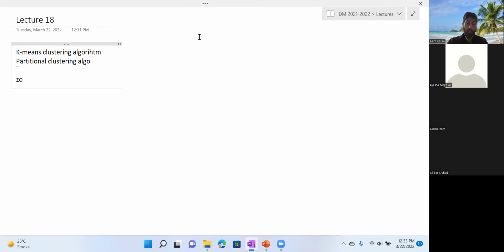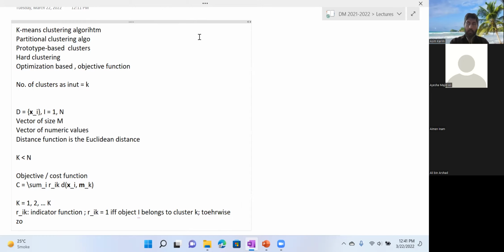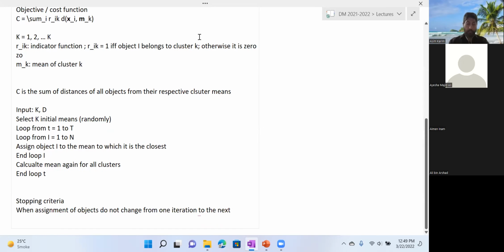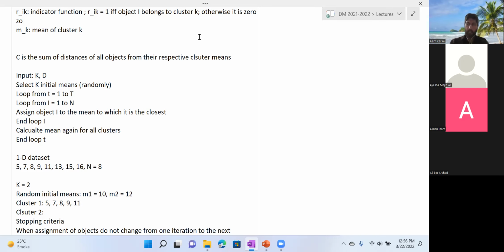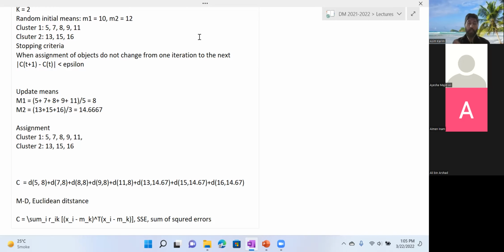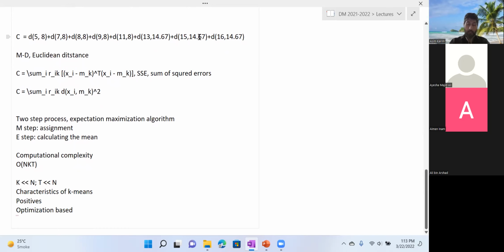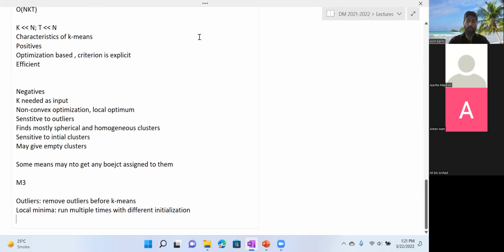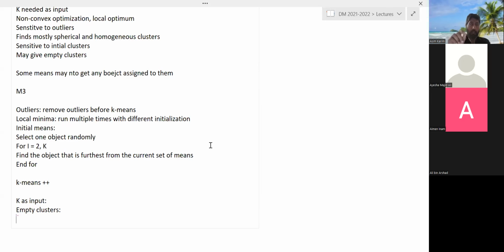CS 432 - DM, Lec 18, K-Means Clustering Algorithm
K-means clustering, characteristics and properties, extensions to the basic k-means algorithm